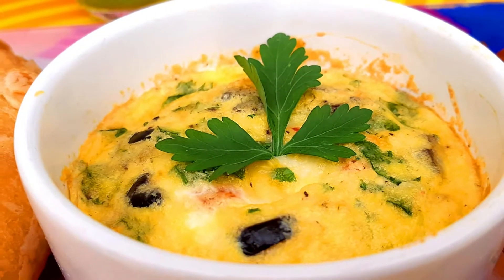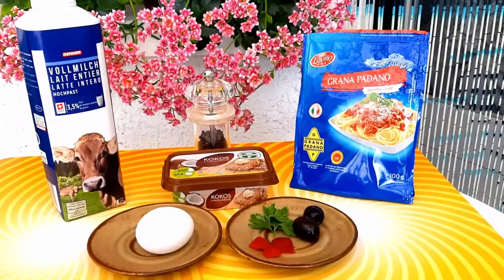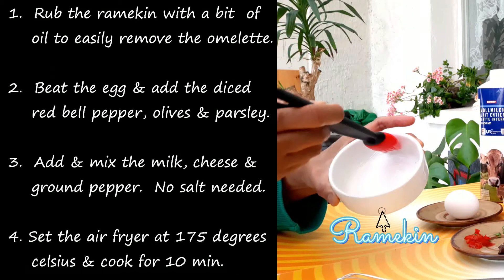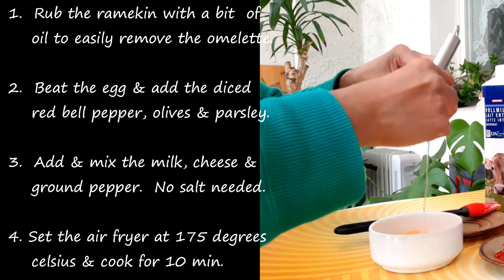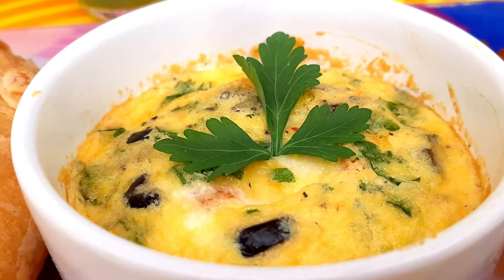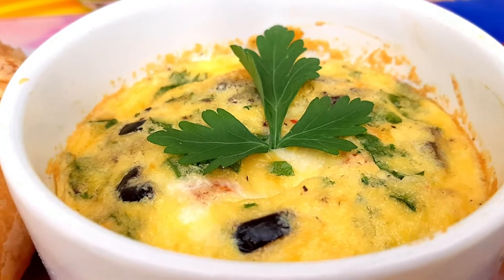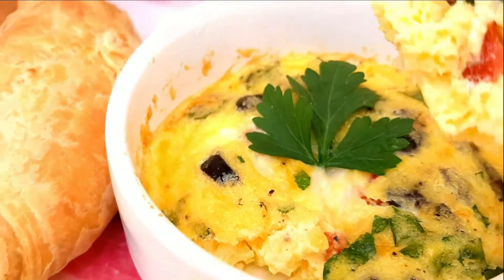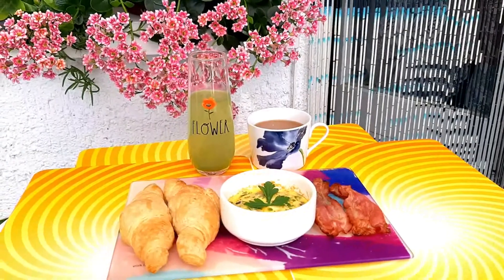How To Make Breakfast Fluffy Omelette/Gourmet Maxx Air Fryer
Hi everybody, I'm going to share with you how to make breakfast fluffy omelette using my gourmet maxx air fryer.  One of my favorite for breakfast, egg omelette.  Egg recipes are healthy and highly nourishing.  Eggs are not only super yummy but also packed with protein, calcium and other nutrients.  For breakfast, it will gear you up for a loaded day ahead.